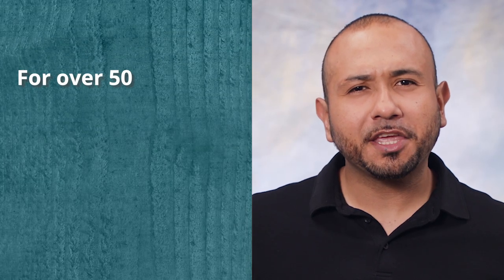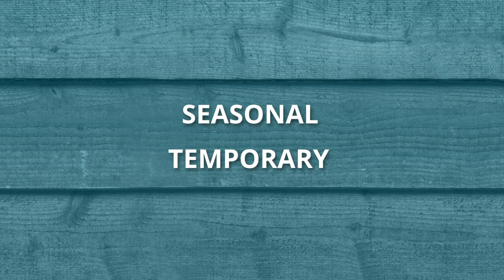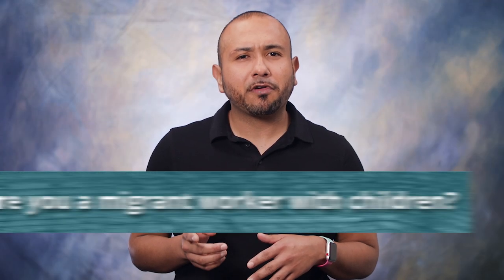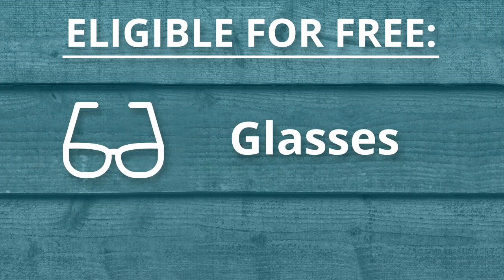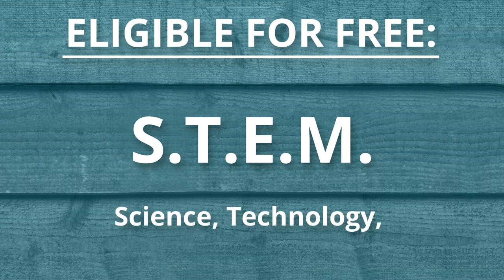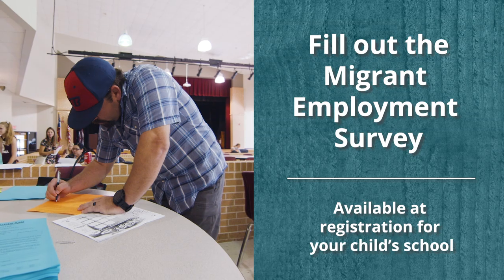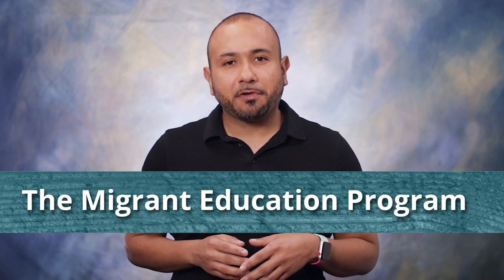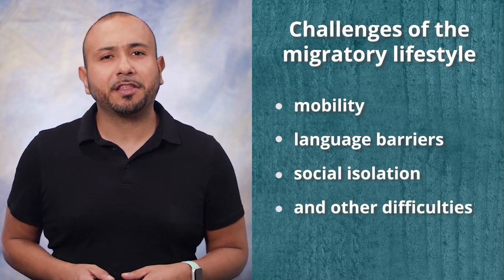What is the Migrant Education Program?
If you are a migrant worker with children? If you frequently travel for work and cross school district lines, you may be eligible to receive services under the Migrant Education Program.